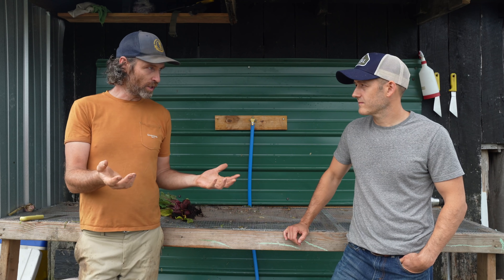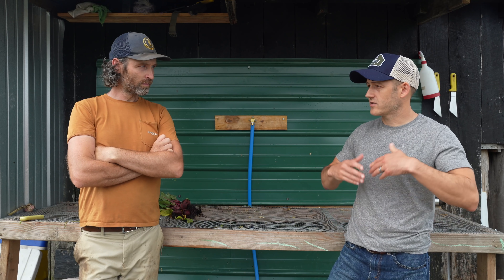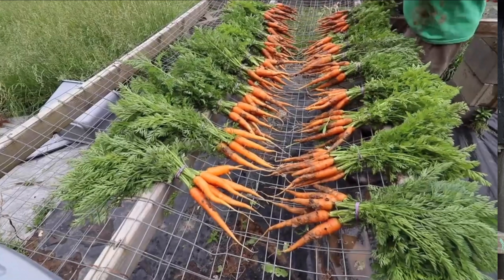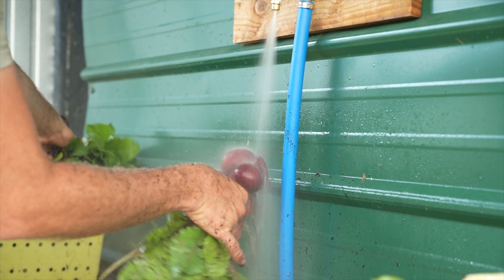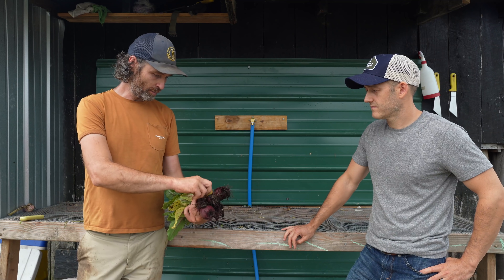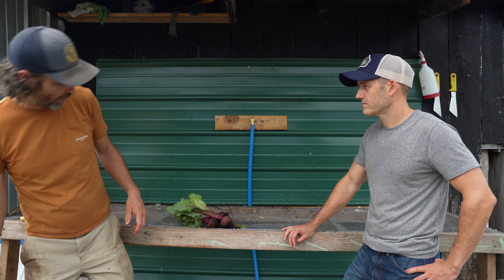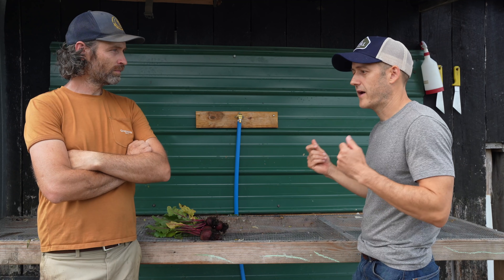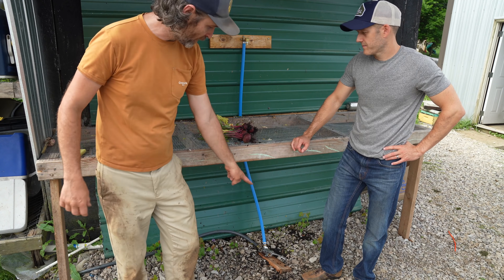Foot-Operated Root Washer (DIY)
As promised, in this video my engineer buddy David Ladnier joins me to break down  the new foot-operated root washer at Rough Draft Farmstead. David helped me to design this to increase efficiency in our wash/pack area and I wanted to get all the nitty gritty details so you could build one yourself at your farm. It is open sourced, so below are all the pieces and parts. Let us know if you have questions and also tag us with your versions!

Hose adapter:

NPT to pex fitting:

90 deg pex to NPT fitting:

5' stick of PEX:

PEX clamps:

PEX crimp tool:

PEX cutter